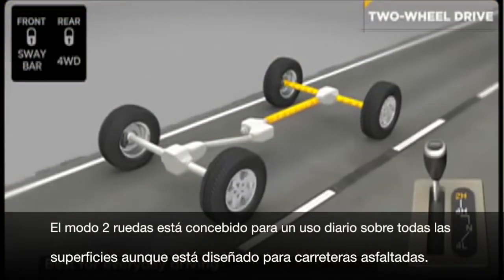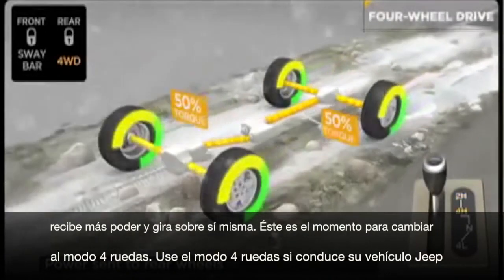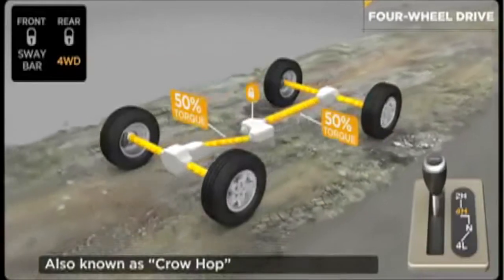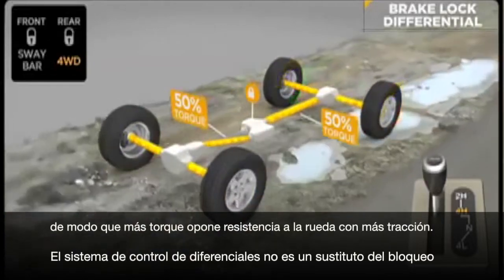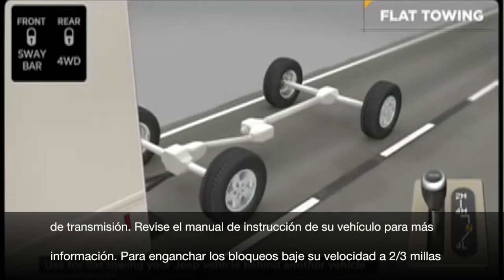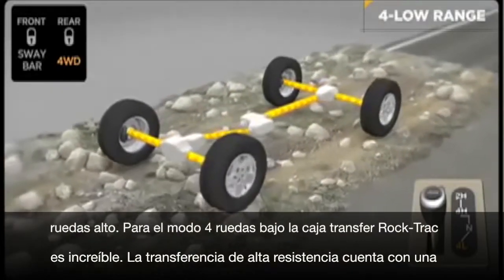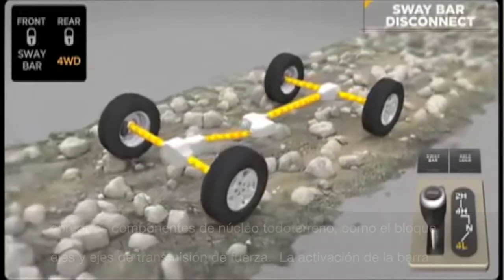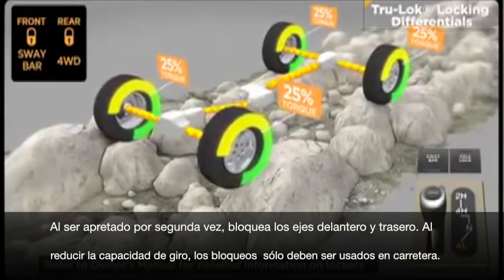Jeep ® Wrangler Rubicon: Explicación Sistema 4X4 Rock Trac®